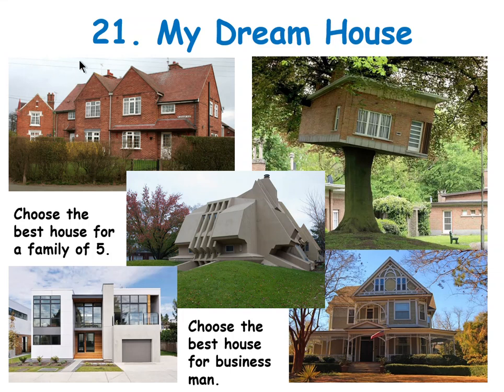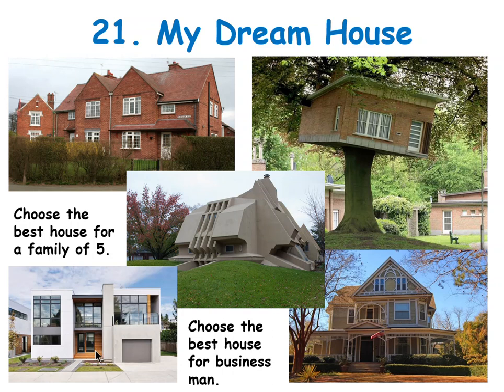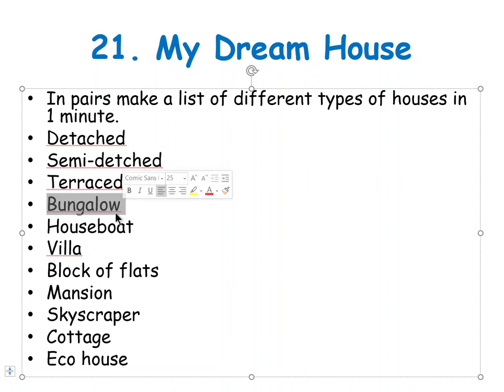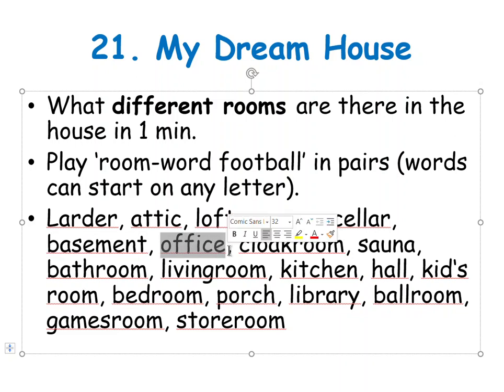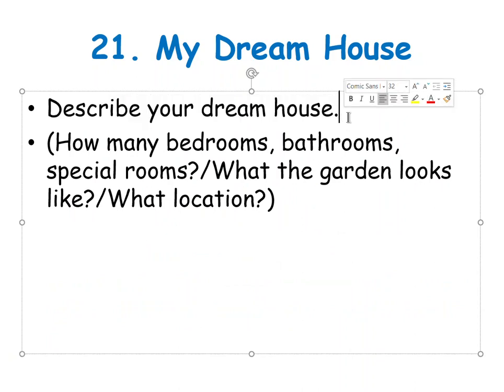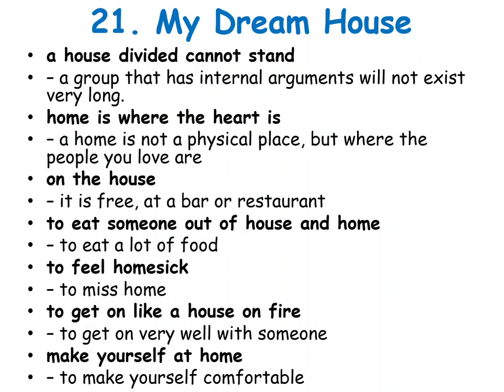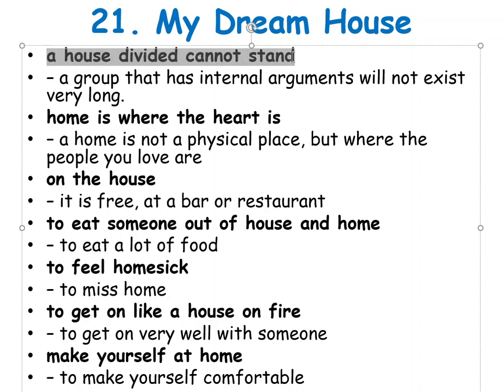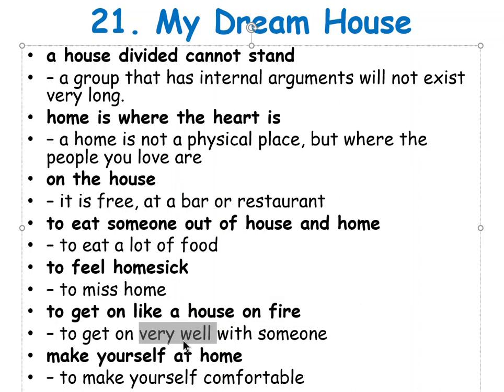21. Dream house level 7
Types of houses: detached, semi-detached, terraced, skyscraper, rooms: larder, cloakroom, sauna,...